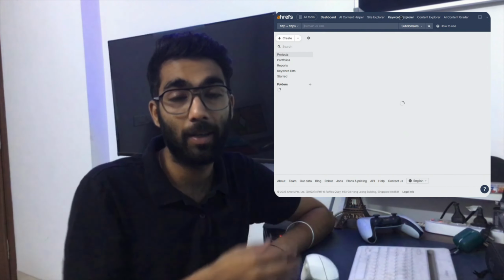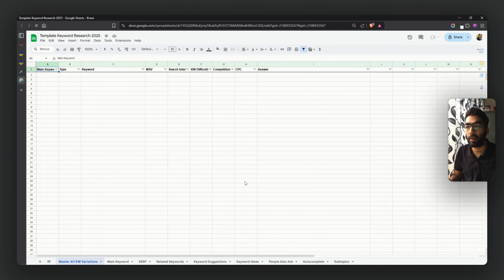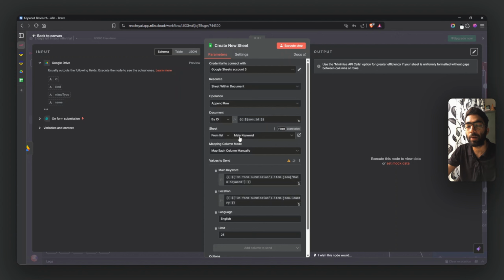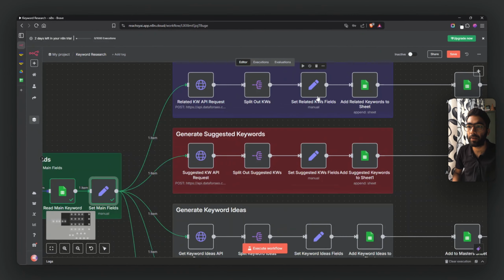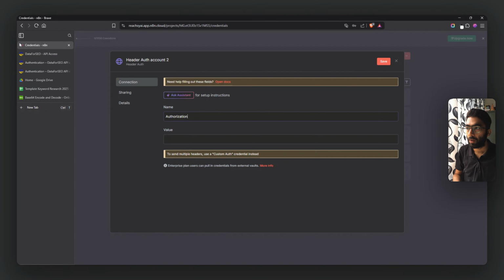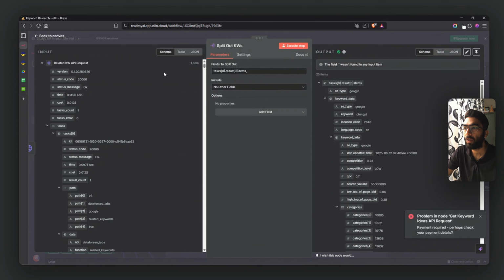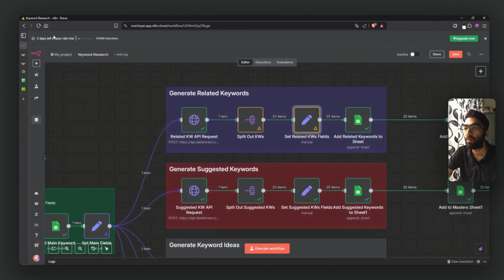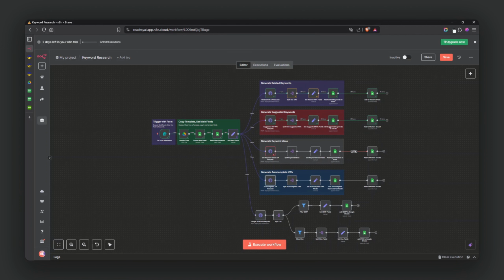🔥 Keyword Research Automation with n8n (No Ahrefs Needed!)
I build websites, chatbots, plugins — new projects every few weeks. And every single time, keyword research slows me down.
So I built a custom workflow in n8n that pulls related keywords, autocomplete, People Also Ask, CPC, and volume — straight into a Google Sheet.
No more Ahrefs tabs. No more CSV chaos. Just clean data, fast.

🔧 What this video covers:

The exact n8n workflow setup
How to use APIs to pull SEO data
Automate your keyword research
Save time and mental load on every new launch

💡 Perfect for:

Indie hackers
SaaS builders
SEO freelancers
Anyone tired of keyword chaos

👨‍💻 Bonus: No need for a $100/month SEO tool — this workflow is API-powered and pay-per-keyword.

🚀 Build faster. Write smarter. Rank easier.